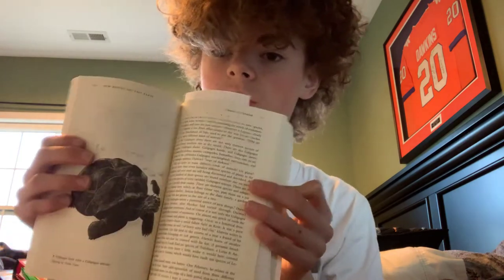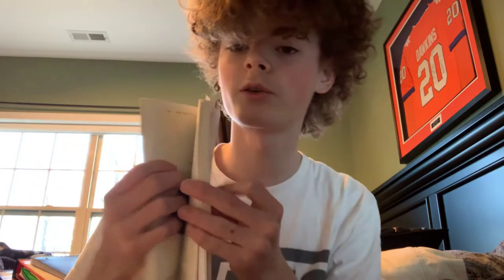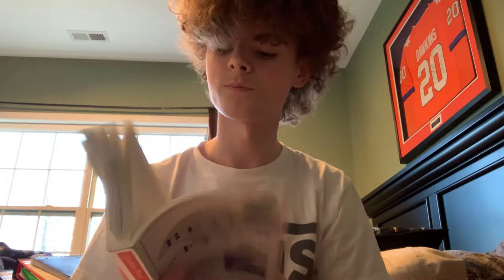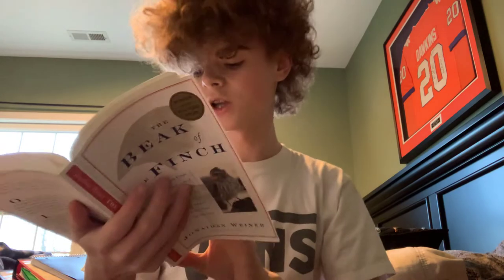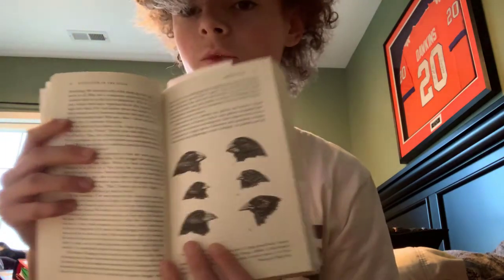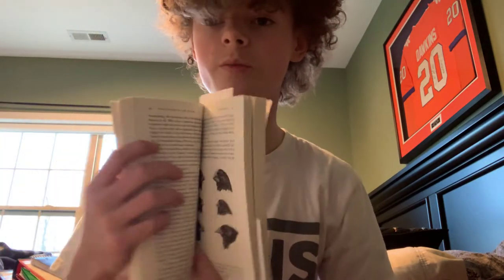Book Talk! Beak of the Finch by Jonathan Weiner